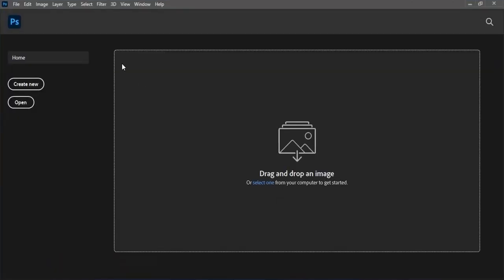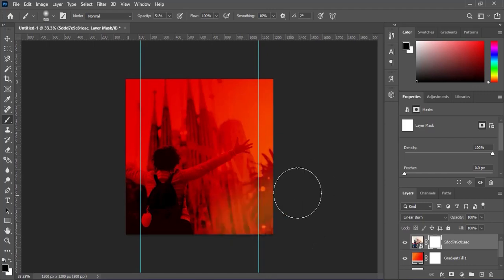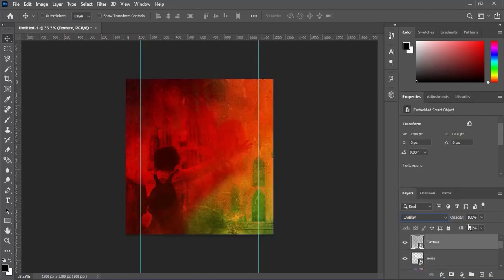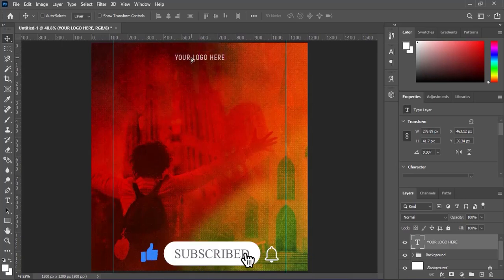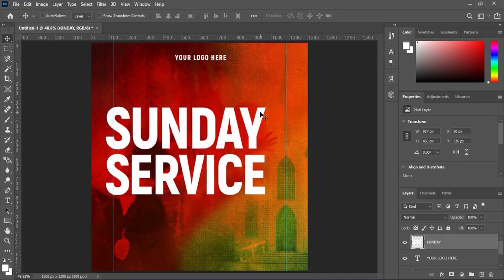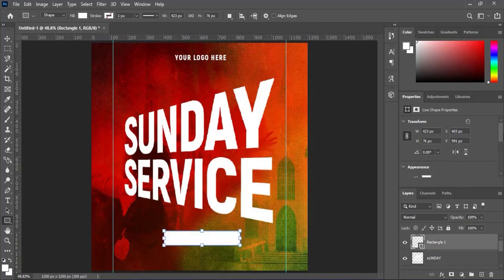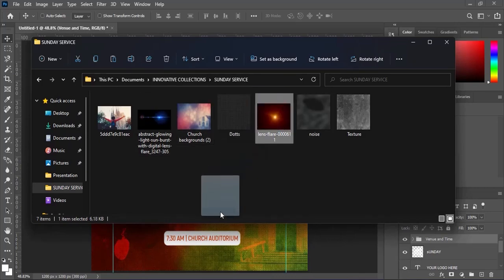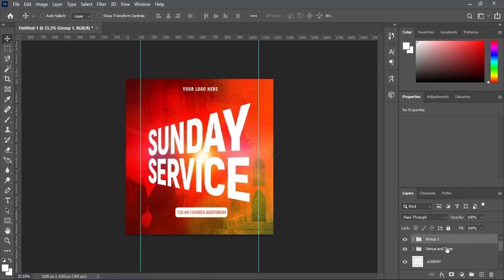How To Design CHURCH FLYER: New Year Service | Photoshop Tutorial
Learn to design a Free Online Church Service Flyer for Sunday Church service, prayer meetings, Bible Studies, youth meetings, and any other Church event step by step in Photoshop.
This can be used for revivals, conferences, Sunday services, church parties, church trips, church flyer templates, church party, church trip, church flyer for conference and other church-related events all in in photoshop 2021

How To Design CHURCH FLYER: New Year Service | Photoshop Tutorial | Innovative Collections

Hex Codes
1st: f7771c
2nd: ef0a09

This video is also related to church flyer psd, church flyer ideas
church flyers images, church flyer samples, church flyers template